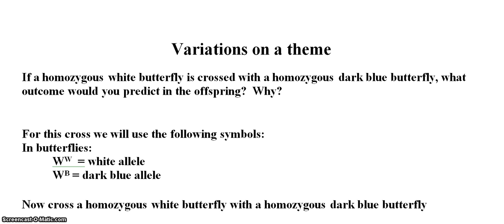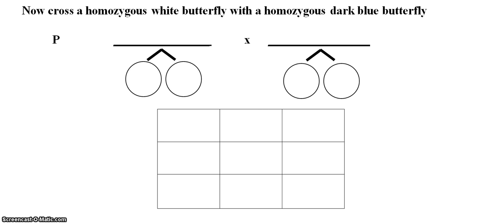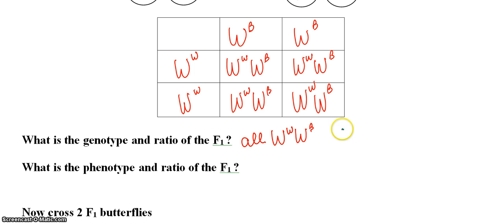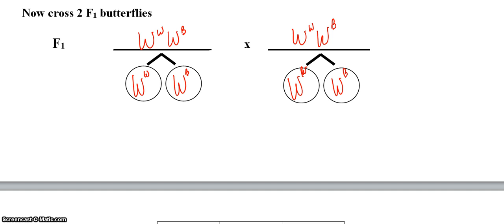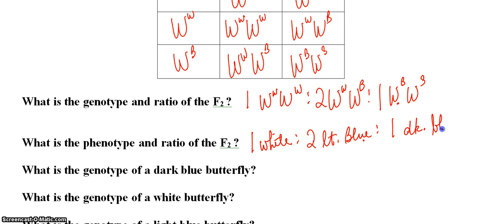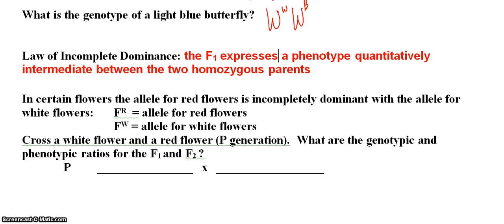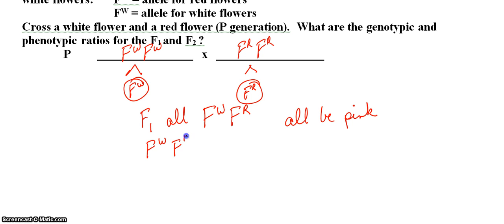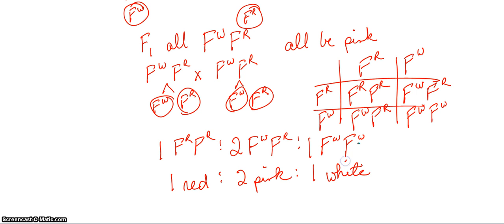Incomplete Dominance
Description